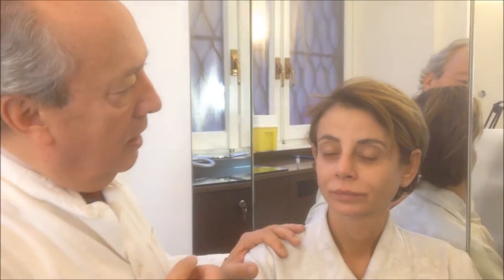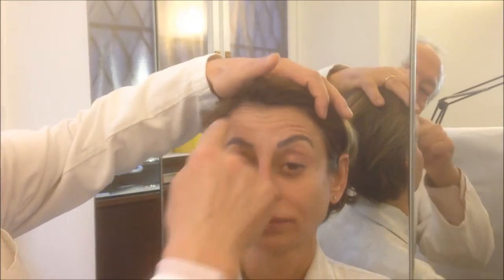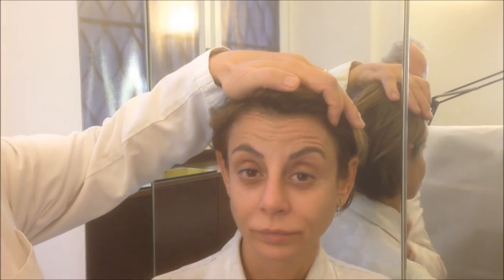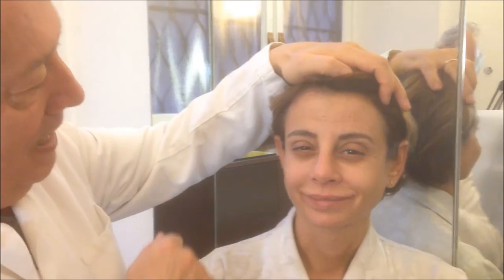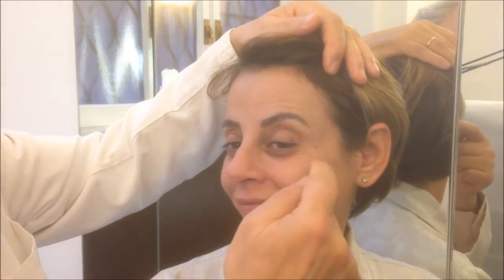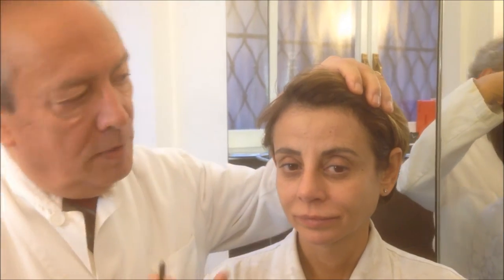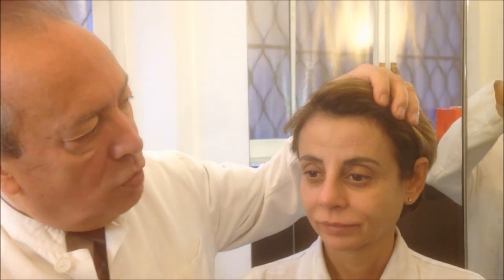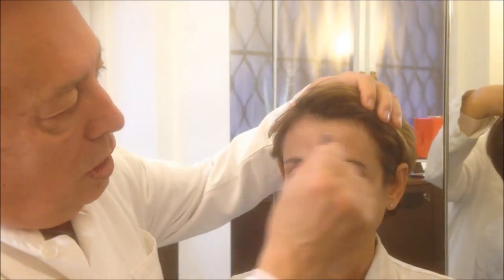Botulinum Toxin natural result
What is a good result after Botulinum Toxin A injection? It is a natural result! In the movie a result after 15 days is discussed and the touch up points assessed.